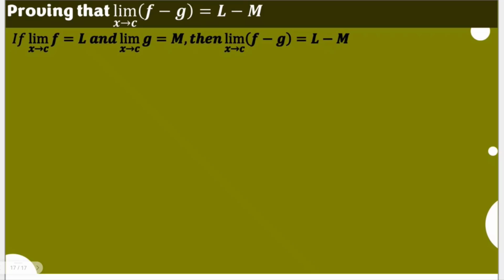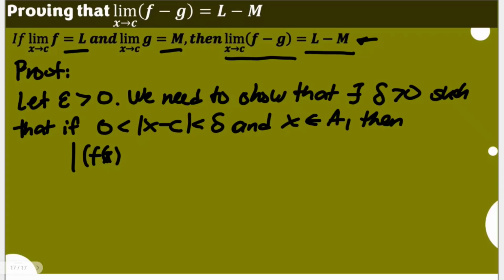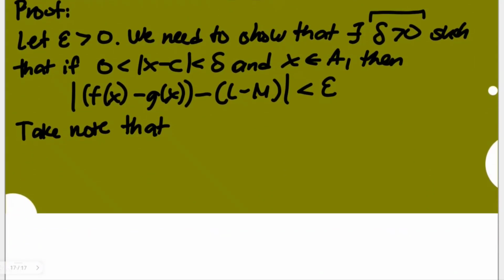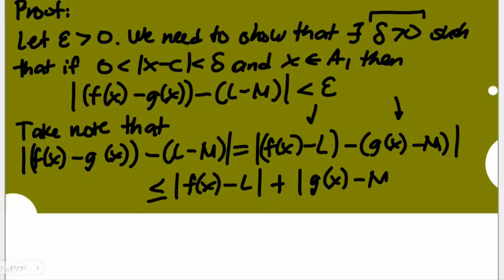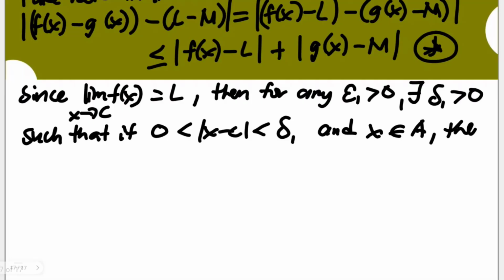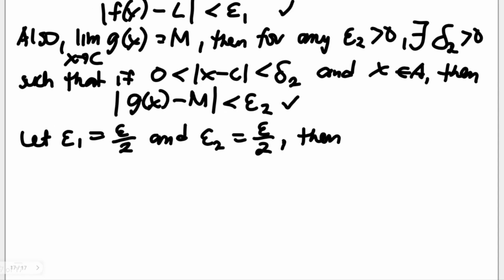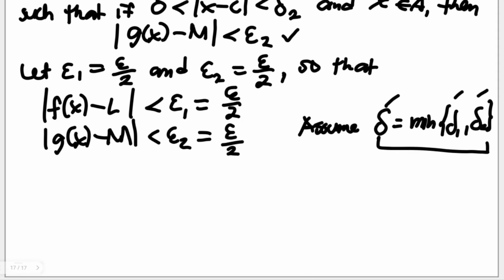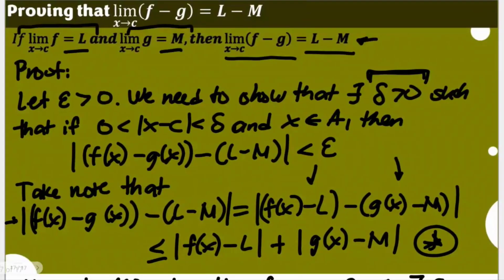Proving that lim┬𝒙→𝒄⁡ (𝒇 − 𝒈) = 𝑳 − 𝑴 || Review on Limits || Real Analysis